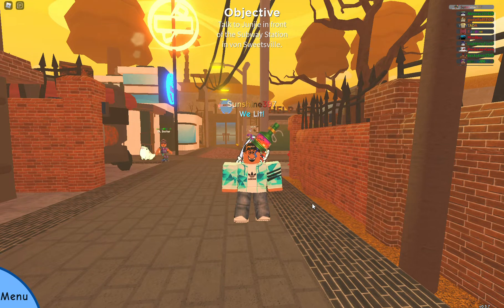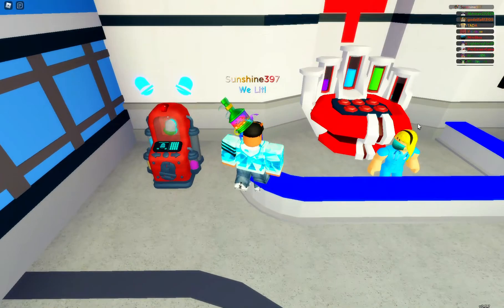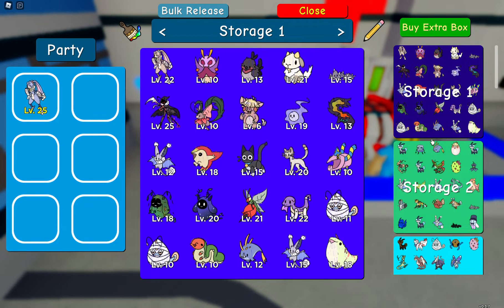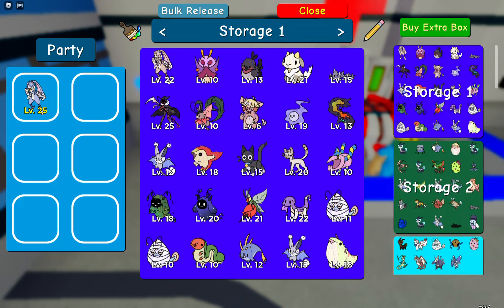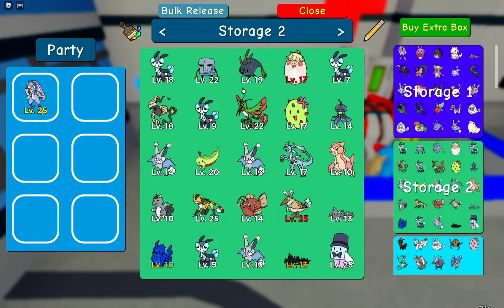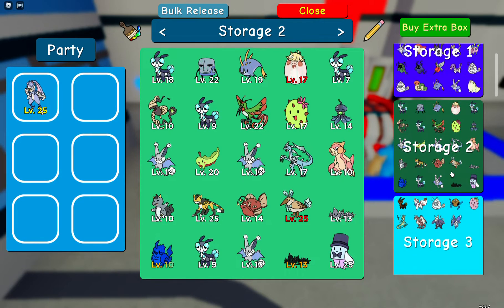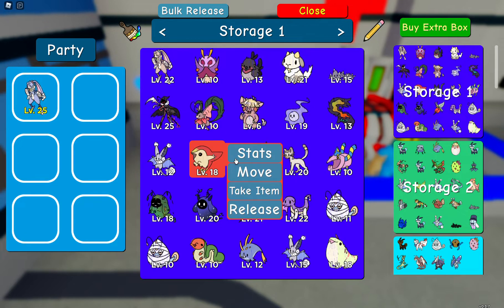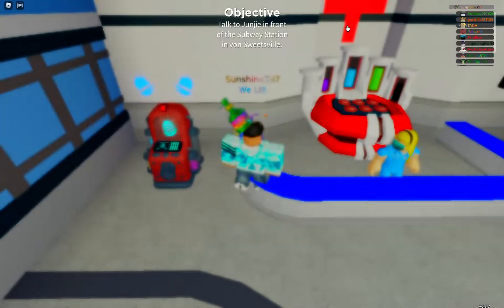HUGE Doodle World Giveaway! Roblox Doodle World! 500 Subscriber Special